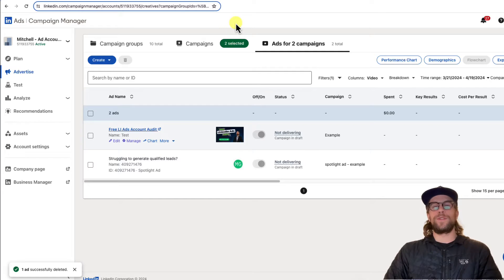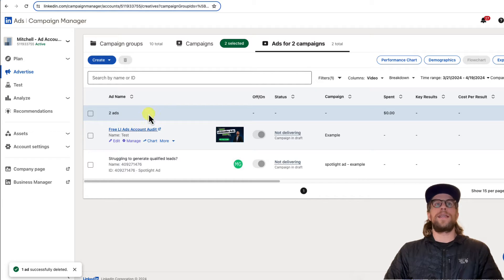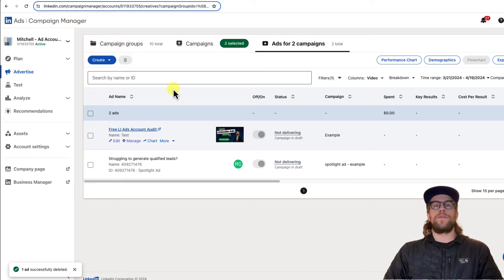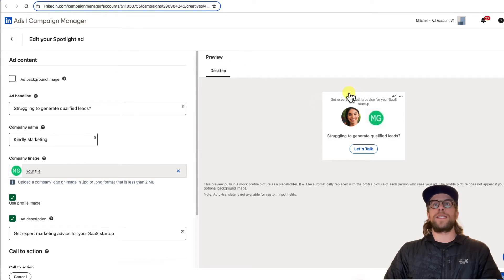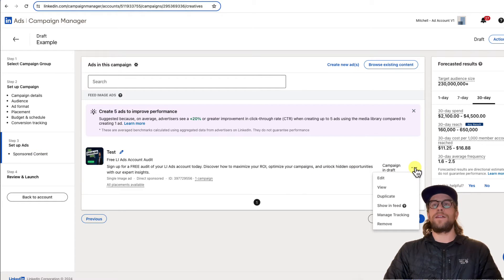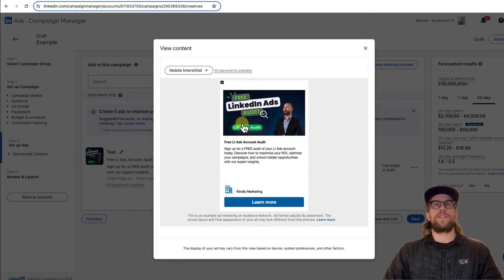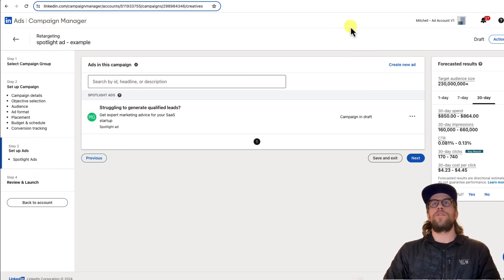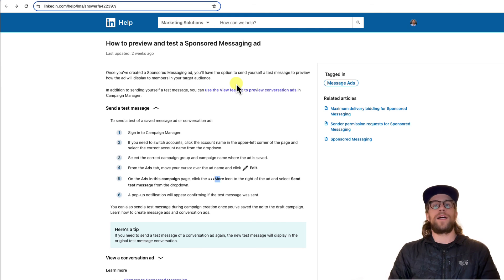How To Preview Your LinkedIn Ads (In Your Campaign Manager Account)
Learn how to preview your LinkedIn Ads to view what they will look like on desktop and mobile LinkedIn feeds and the audience network.

00:00 Introduction
00:06 How to preview Sponsored Content Ads (option 1)
00:42 How to preview Dynamic Ads (option 1)
01:01 How to preview Sponsored Content Ads (option 2 with mobile)
01:38 How to preview Dynamic Ads (option 2)
01:50 How to test and preview Sponsored Messaging Ads
02:04 Conclusion